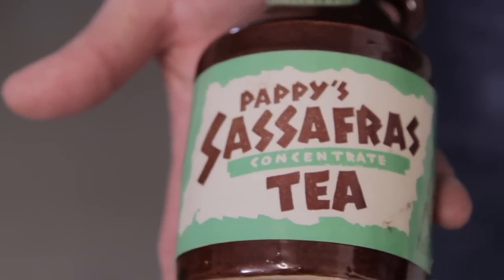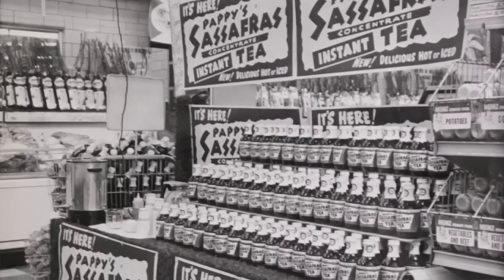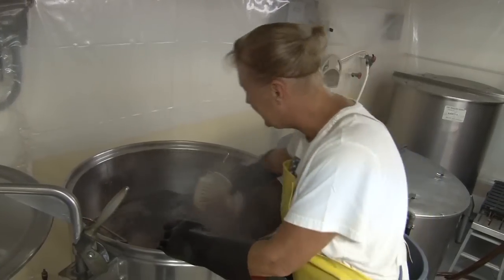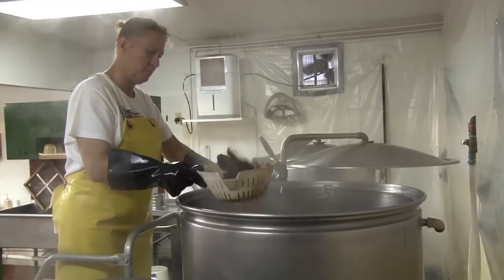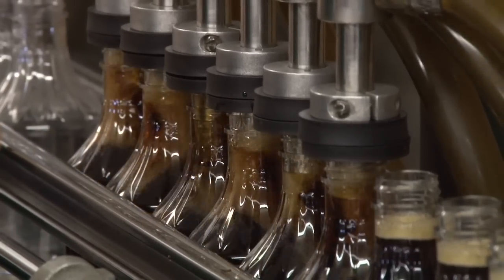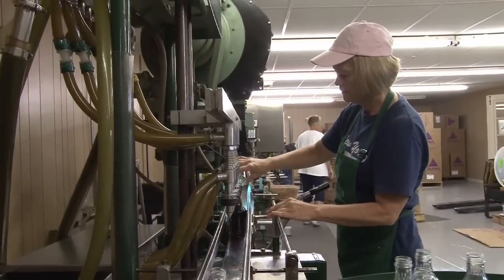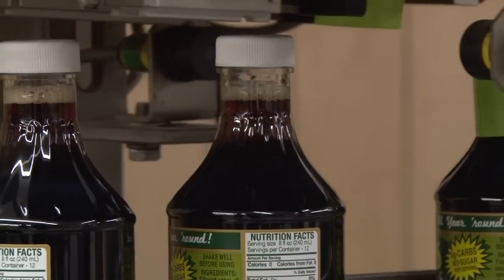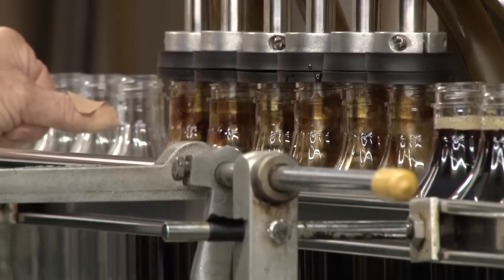Scenic Stops Season 3 Episode 8- Pappy's Sassafras Tea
Pappy’s Sassafras Tea is steeped in family history as they have been brewing it since 1962.  Still brewed the old fashion way from sassafras root bark (Sassafras albidum). Find out how Sassafras can be used in more ways than just as a hot or cold tea! - Columbus Grove, Ohio